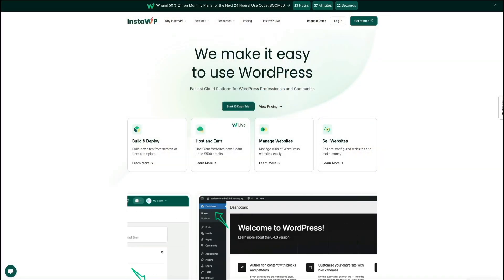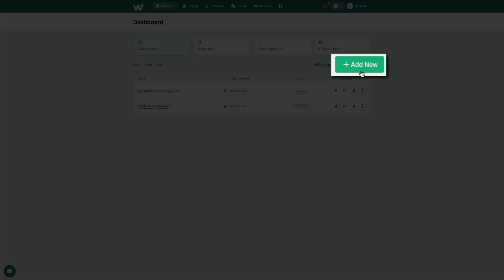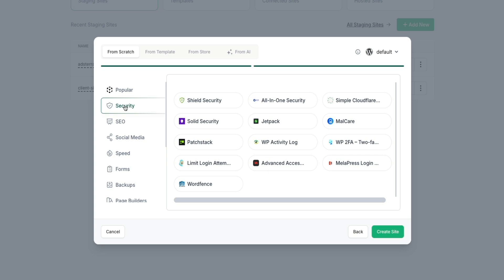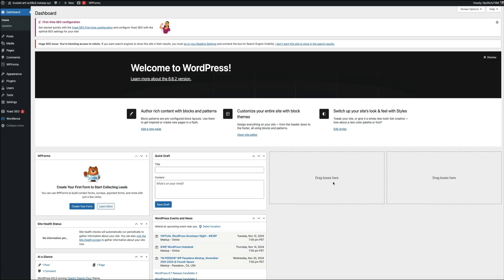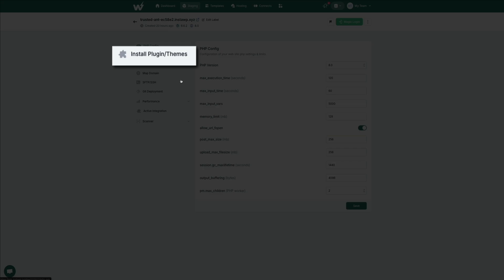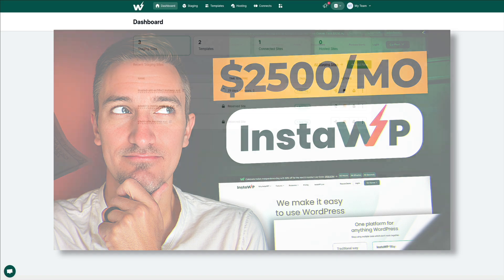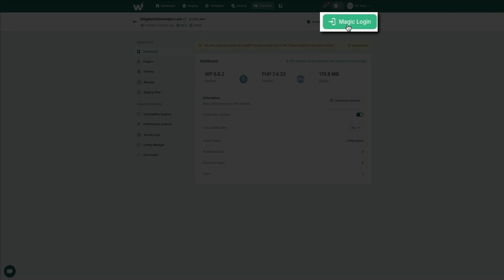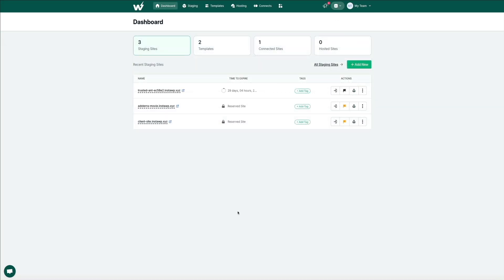InstaWP Tutorial: Instantly Launch & Manage WordPress Sites for Freelancing Success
In this step-by-step InstaWP tutorial, I'll show you how to set up and manage WordPress sites quickly and efficiently using InstaWP. Whether you're a freelancer looking to streamline client work or someone who wants to simplify WordPress site management, InstaWP offers powerful tools to make your workflow faster and easier.

👇 30% ALL YEARLY PLANS

✅ How to set up WordPress sites instantly with InstaWP
✅ Creating staging sites to ensure client trust and site safety
✅ Using pre-defined templates to speed up site creation
✅ Leveraging InstaWP Hosting for a seamless go-live process
✅ Bulk management with InstaWP Connect to keep all sites updated

TOPICS + TIMESTAMPS

0:00 Intro
42:12 Getting Started
1:24 How to Create a Staging Site
4:03 InstaWP Templates
4:54 InstaWP Connect
5:23 InstaWP Go Live Hosting

PDOQIOYO5M062W3L
MDV4ORPK0ZST8QEX
L8UR1LAR30NSKL13